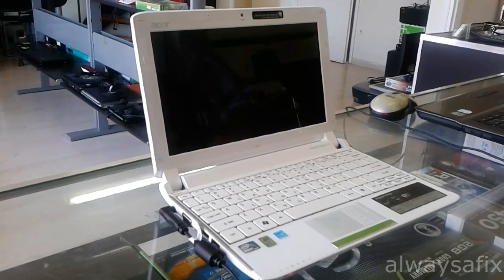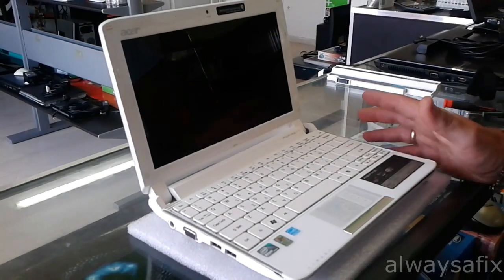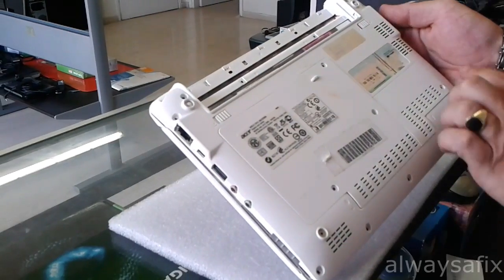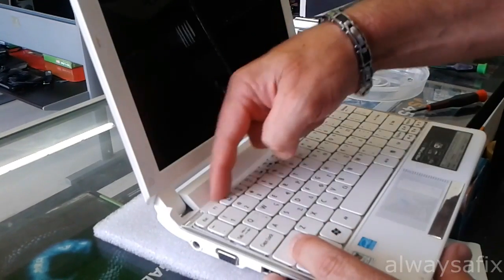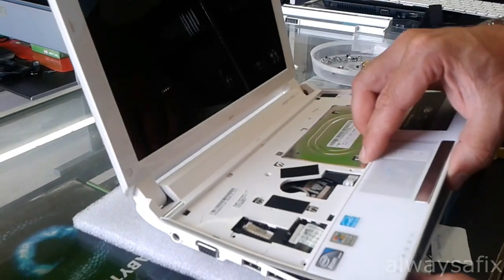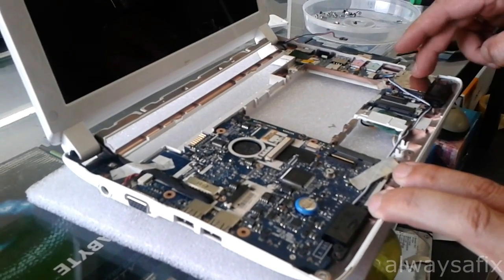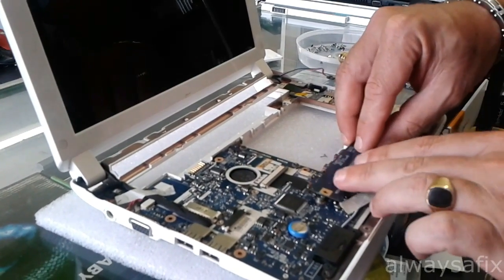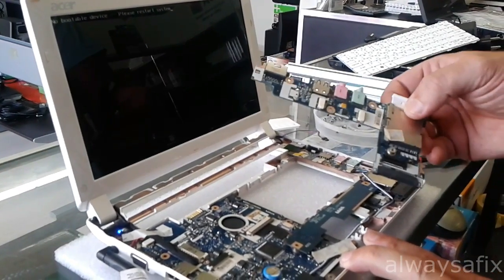Acer aspire one black screen of death easy fix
Acer aspire one NAV50 no boot, black screen of death, NOT bios problem, easy fix.